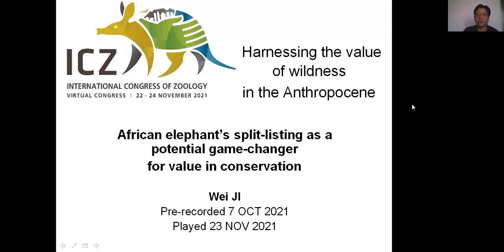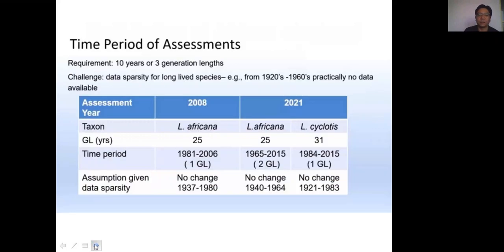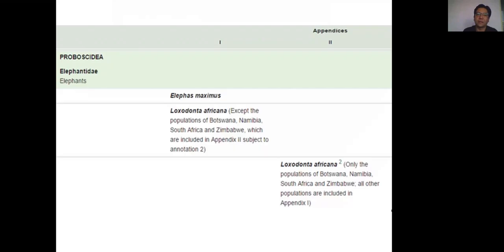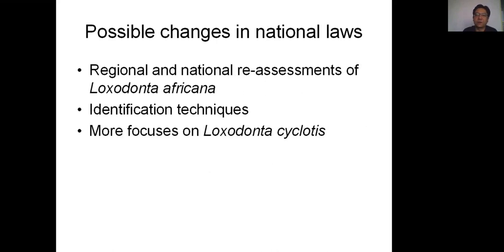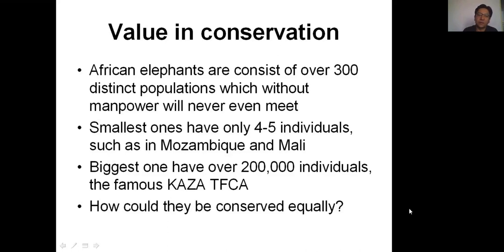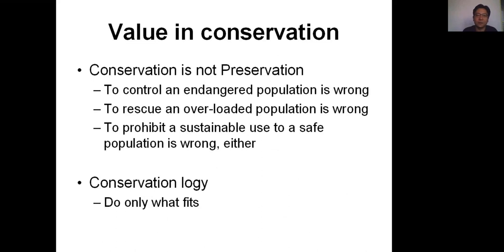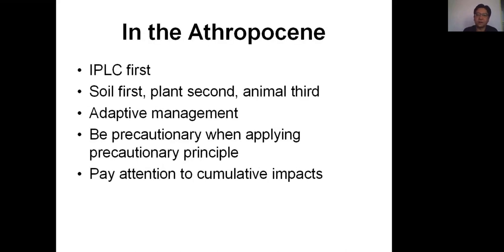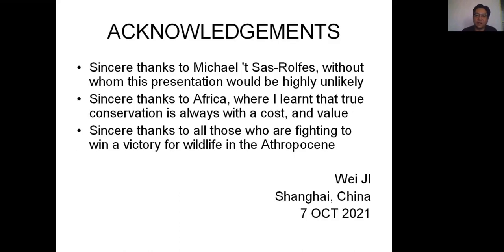AWEI ICZ 2021 - Talk 3 - African Elephant's Split-Listing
African Elephant's Split-Listing as a Potential Game-Change for Value in Conservation

Wei Ji
Councillor
Shanghai Wildlife Conservation Association
IUCN SULi member
China

Presented in a session on
Harnessing the Value of 'Wildness' in the Anthropocene
organised by the African Wildlife Economy Institute

23rd International Congress of Zoology
24 November 2021

Research focus: Split-listing the African bush elephant (Loxodonta africana) and the African forest elephant (Loxodonta cyclotis) on the CITES appendices